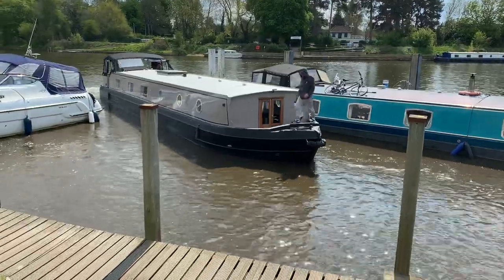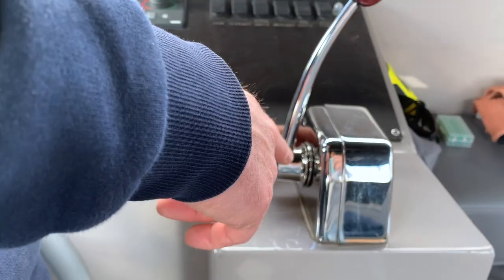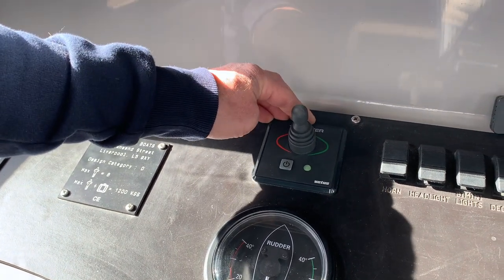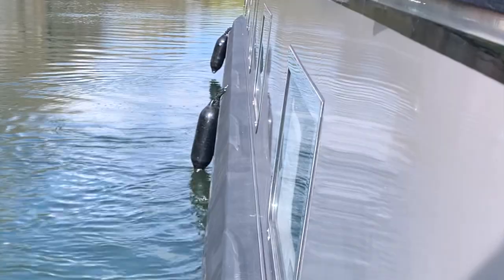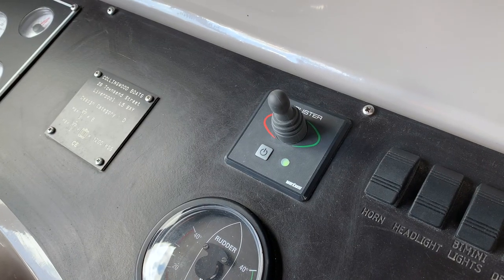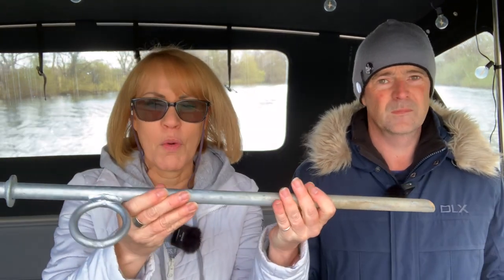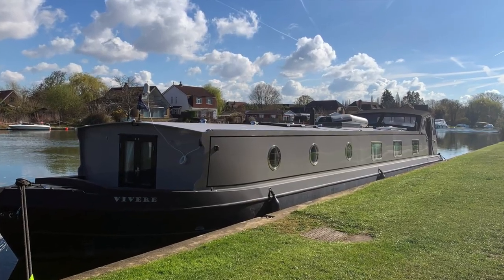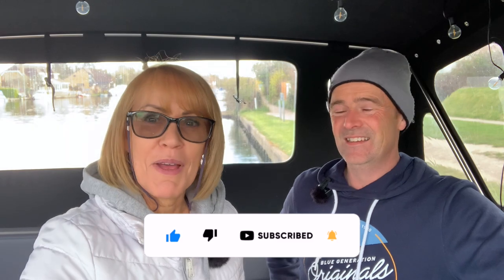How to DRIVE a Canal Boat | Boat Life | 53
The day has come, you've had your boat launched, you're given your keys but no-one has told you how to drive her! In this vlog we give you some tips on how to drive and moor your wide-beam canal boat, including pins, armco, bow thruster and rudder, we hope you find it useful.